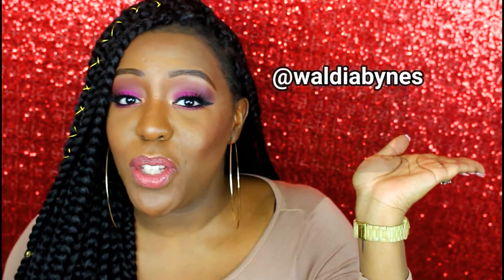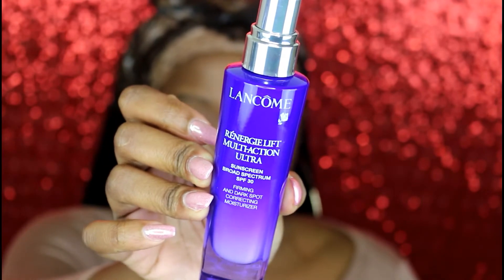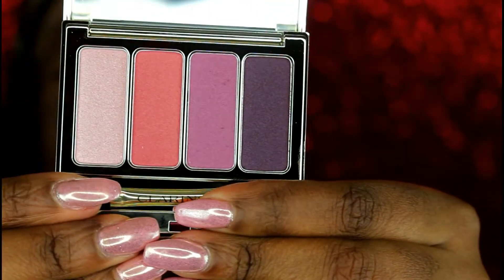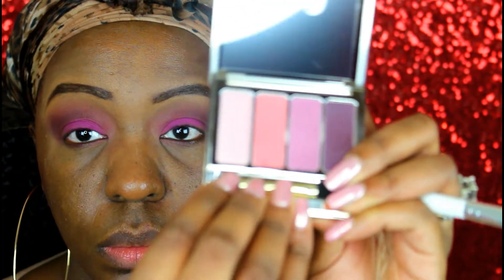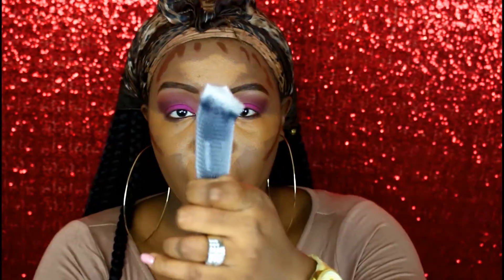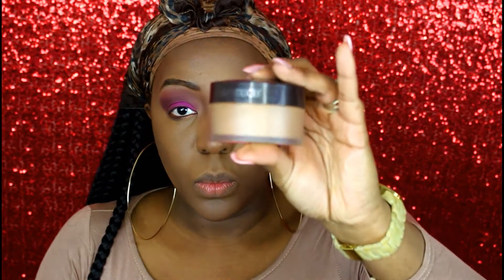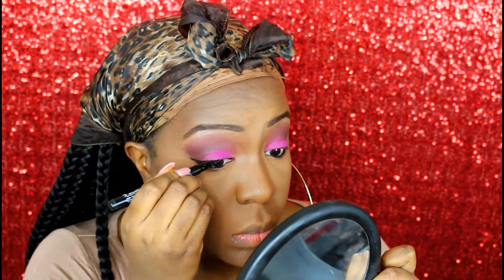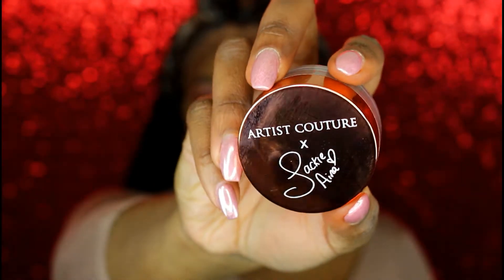Valentine's Day Makeup + 5,000 Subscribers Giveaway!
Hello Everyone!  Make sure to watch this Valentine makeup slay and don't forget to enter the Giveaway.  I am soooooooooo excited and happy to have reached 5,000 subscribers, and it’s all because of you!

PRODUCTS USED:

Dr. Brandt Pores No More Primer
Estee Lauder Double Wear Stay-in-Place Makeup
Fenty Beauty Match Stick
Bobbi Brown Foundation Stick, Espresso
Laura Mercier Translucent Loose Setting Powder-Medium Deep
Lancome TRANSLUCENCE Silky Loose Powder -300
Maybelline New York Fit Me Matte Poreless Powder, Mocha
Urban Decay All Nighter Long-Lasting Makeup Setting Spray

Morphe 35B palette
BH Cosmetics Liquid Eyeliner - Black
Huda Beauty Classic False Lashes –Sasha #11
Rimmel Scandaleyes Waterproof Kohl Liner, Black

Lips
NYX Liquid Suede – Tea & Cookies
Colour Pop – KaePop lip liner
Fenty Beauty Gloss Bomb